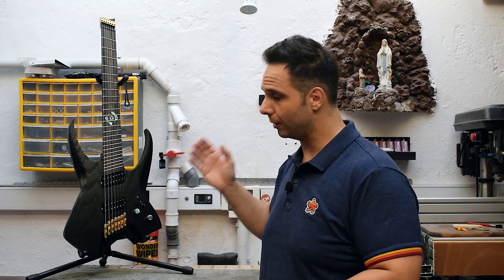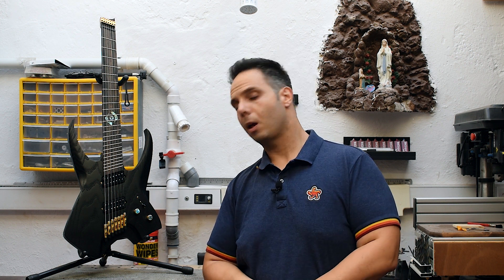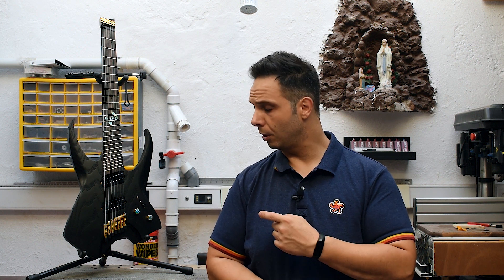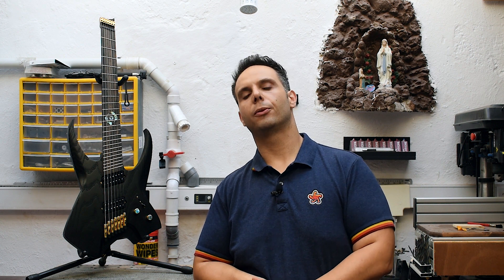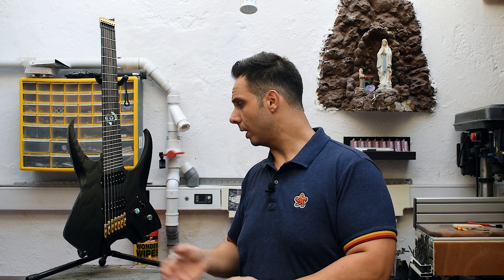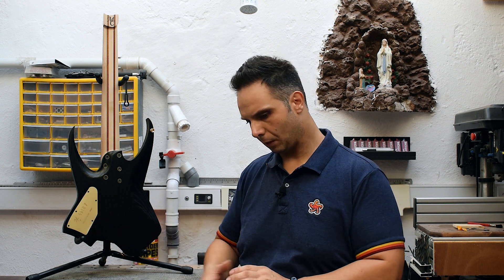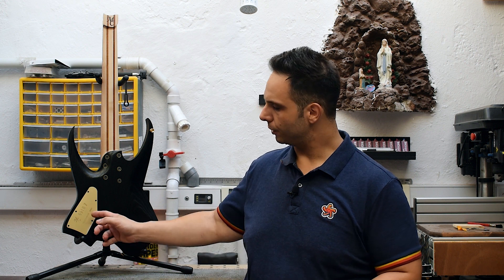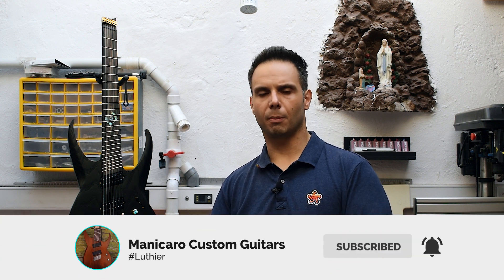How to build a guitar using a CNC Season 2 - Episode 12 The Reveal!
In this episode, I'll present you the Odin 7!